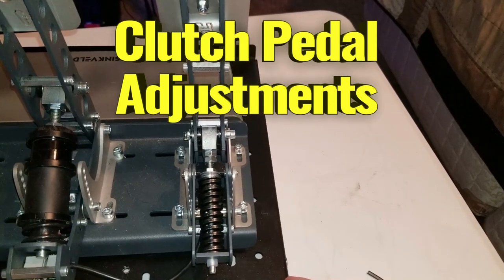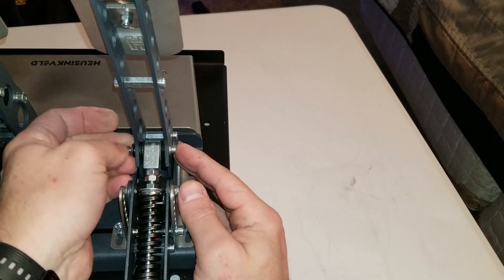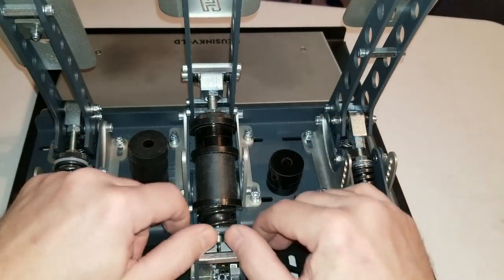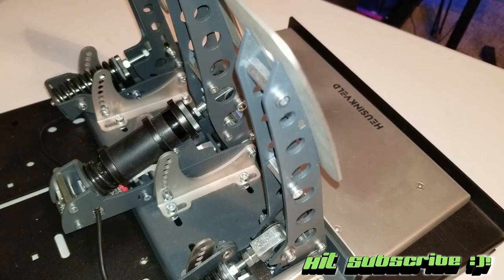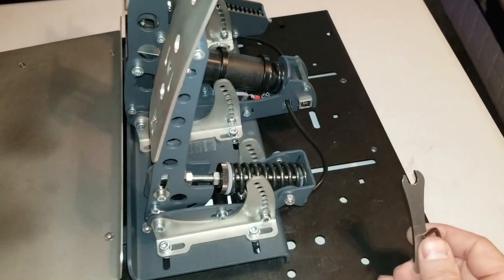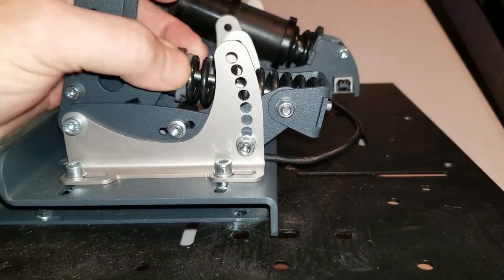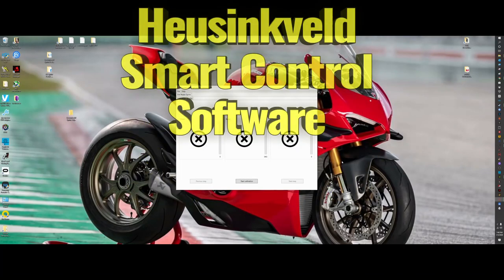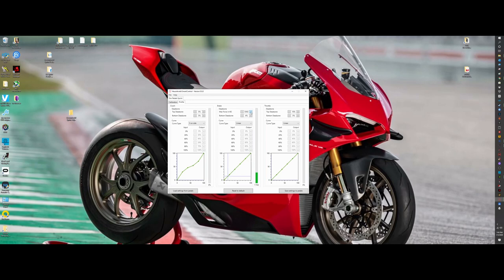Heusinkveld Sprint Pedal How To Adjustment and Software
Time Stamps
0:26 Remove from Rig
0:44 Clutch Pedal Adjustment
8:47 Brake Adjustment
19:50 Throttle Adjustment
33:57 Software Adjustment

**Video Kit Hardware I use**
Camera Logitech C920
Camera Logitech Brio 4K
Microphone Holder
Mic Blue Yeti
Monitor Vesa Mount